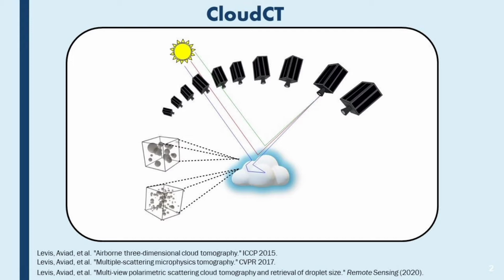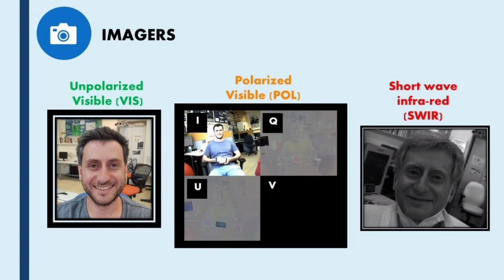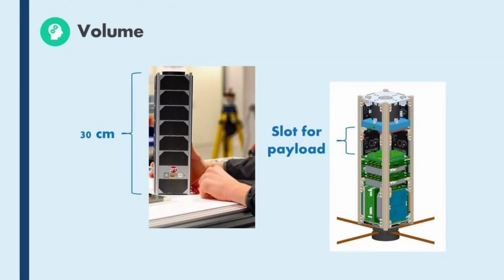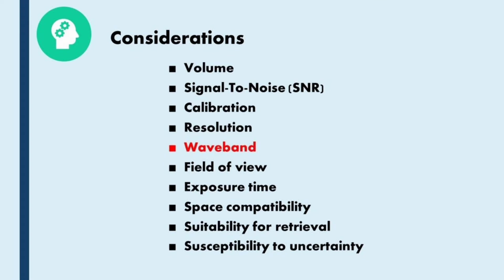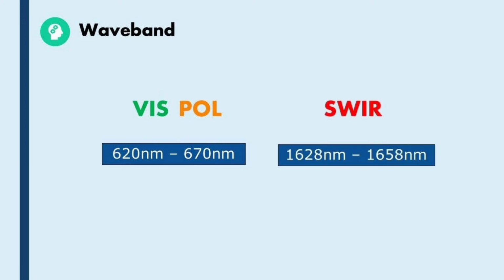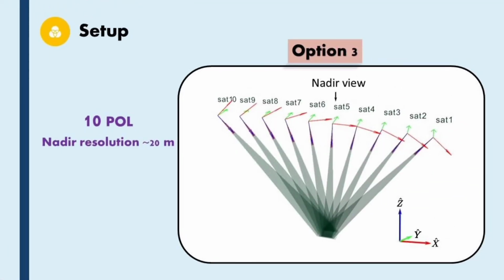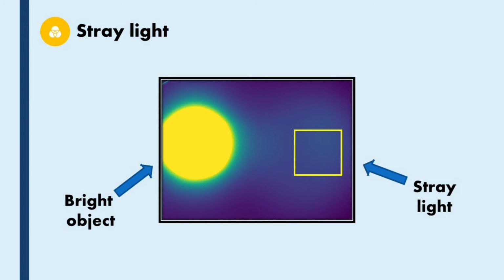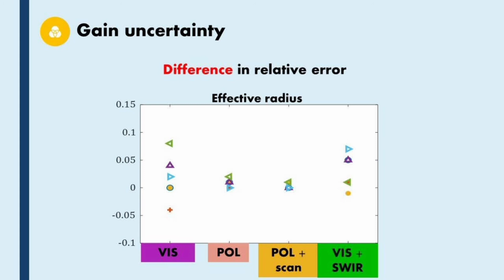Choosing an imager for the CloudCT space mission